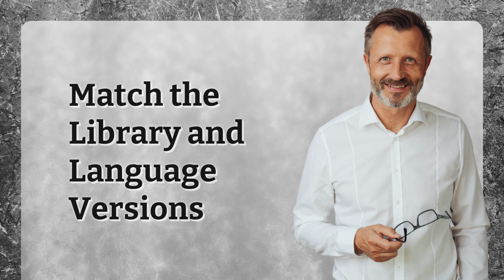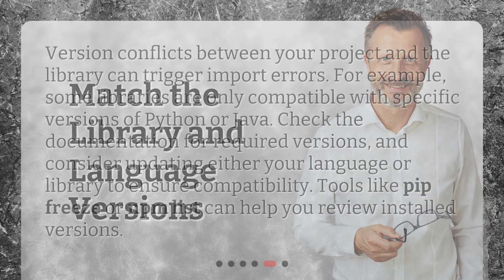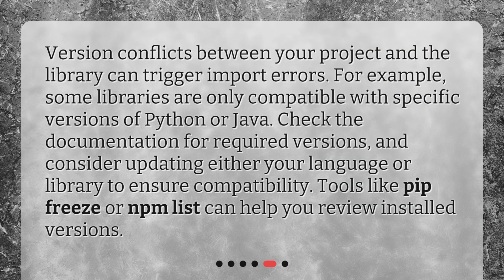Fix Library Import Errors: Essential Coding Troubleshooting Tips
Import Error Fixes 👉 Struggling with library import errors in your coding projects? This video reveals the top troubleshooting tips for quickly resolving import issues in Python, Java, and more. Learn how to diagnose problems, check installations, fix paths, and ensure version compatibility for smoother programming!

00:00 🔹 Understanding Library Import Errors
00:34 🔹 Double-Check Library Installation
01:08 🔹 Check Your Import Statements
01:37 🔹 Resolve Environment and Path Issues
02:05 🔹 Match the Library and Language Versions
02:40 🔹 Search Documentation and Community Forums

🏷️ library import errors, coding troubleshooting, Python import error, fix code errors, programming tips, Java import issue, npm install error, environment path problem, software development basics, debugging code, pip troubleshooting, version compatibility

📌 Understanding APIs and Libraries 🔸 Troubleshooting and Debugging 🔸 Top Troubleshooting Tips for Library Import Errors in Coding Projects